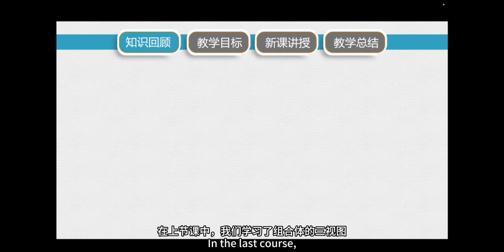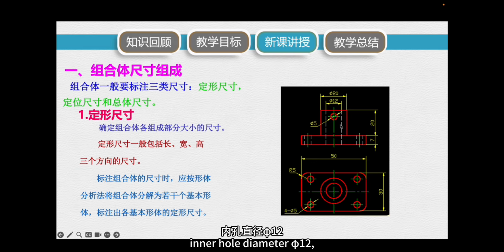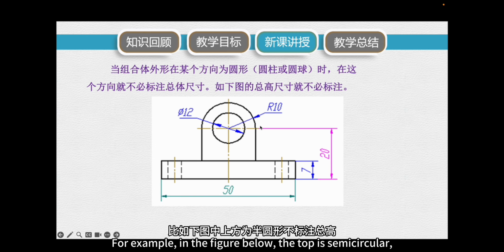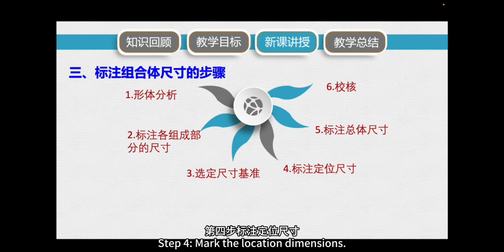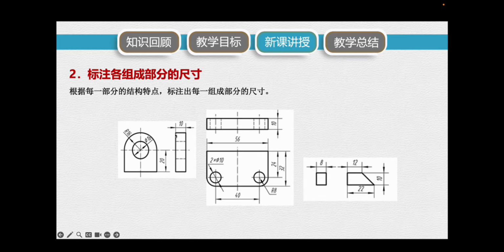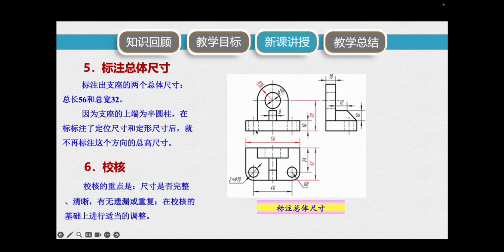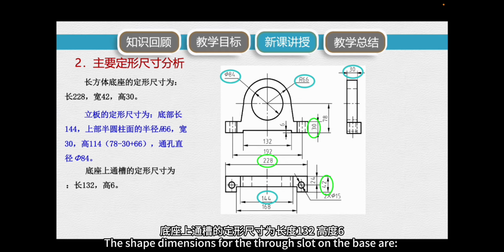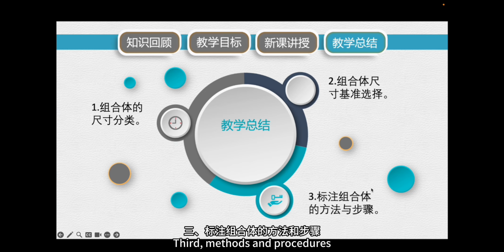3 2 Dimensioning of Composite Solids